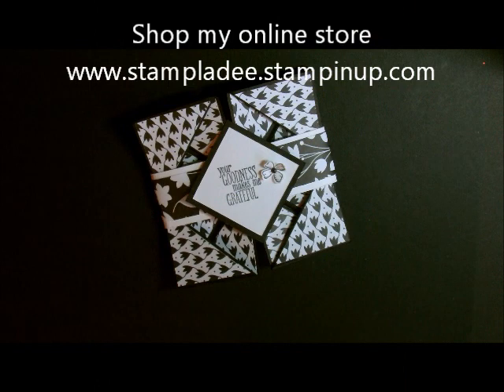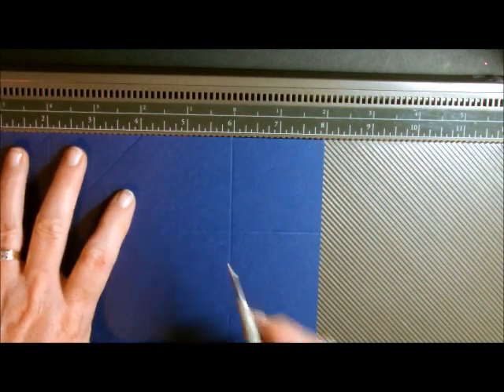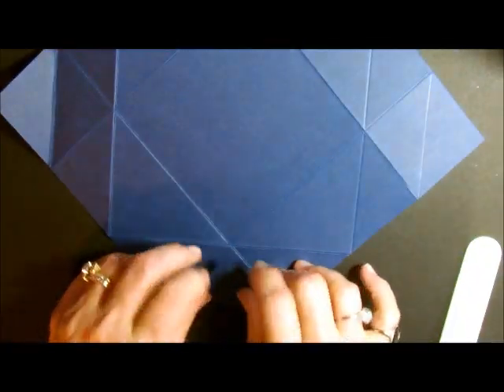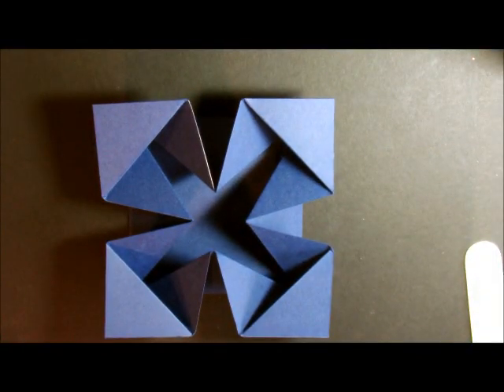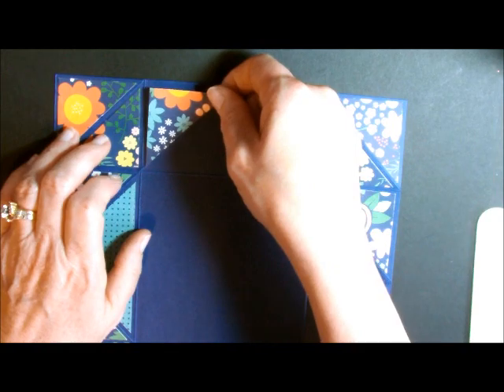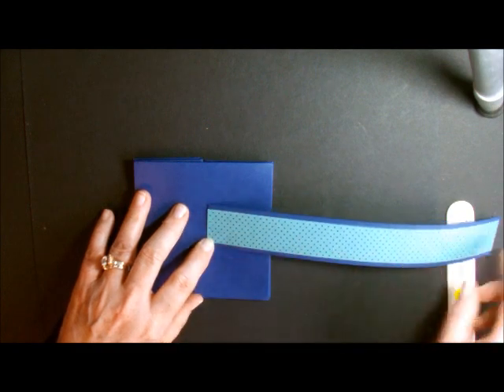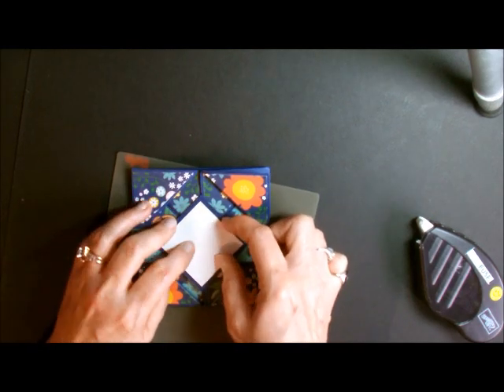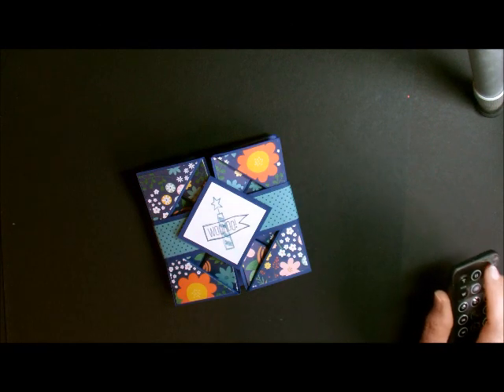Napkin Fold Origami Card with Deb Valder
This is a napkin fold card that is an origami card.  I used the Big News Stamp set and Flowerpot Designer Series Paper with Deb Valder.  What a cool awesome unique folding card.